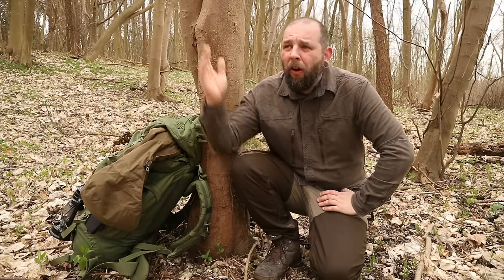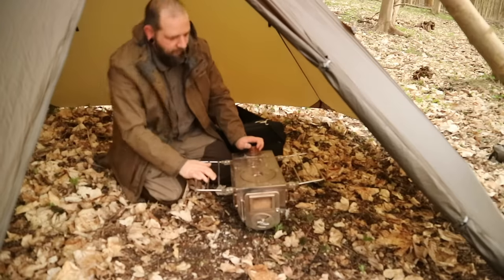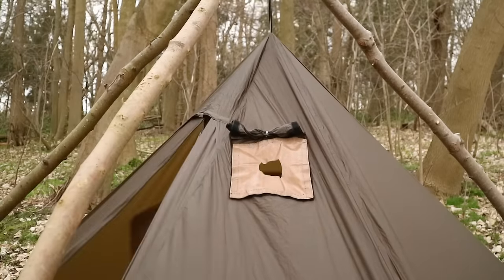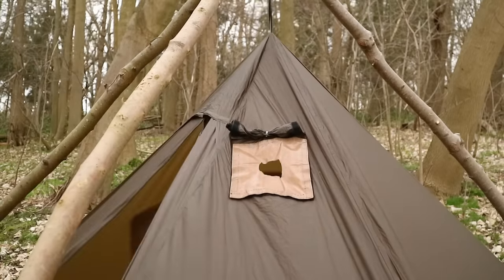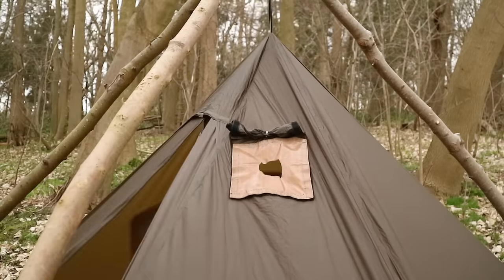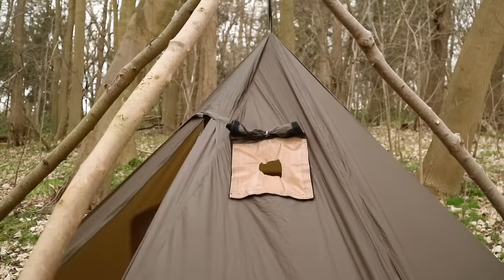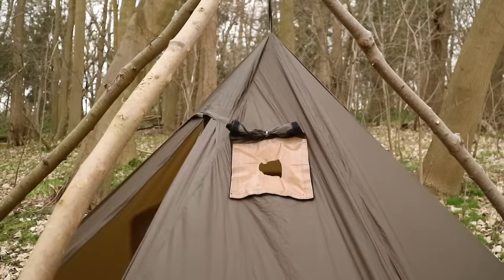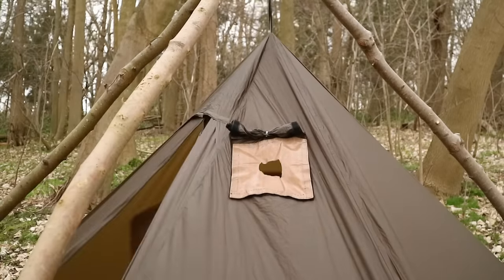Stormy Night in a Hot Tent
Camping in my Hot Tent with stove during day 2 of Storm Ciara. I make a Tripod to suspend my tent and offer some protection from deadfall.    EXPAND FOR LINKS & DETAILS: